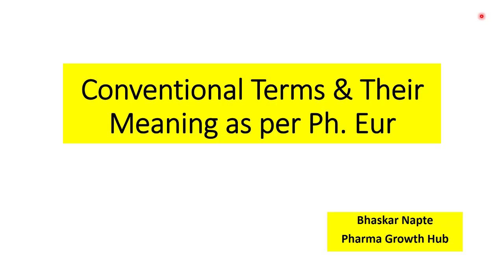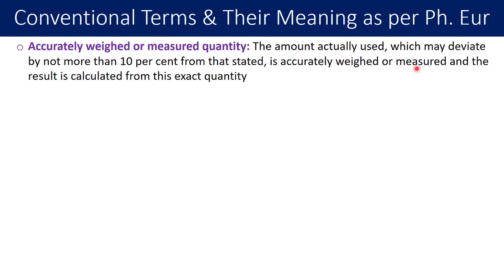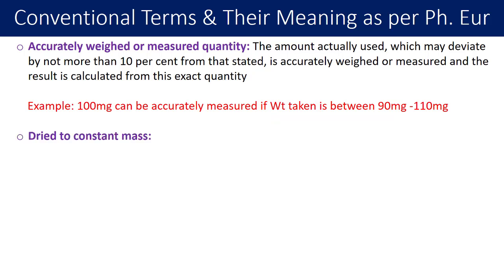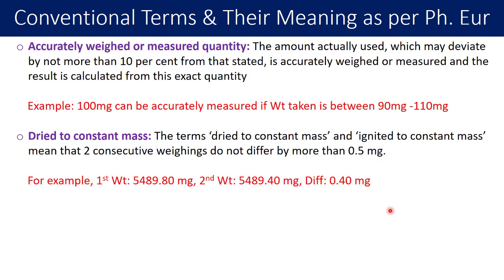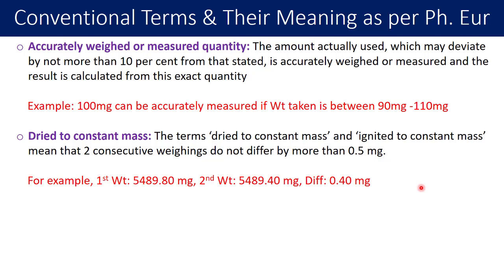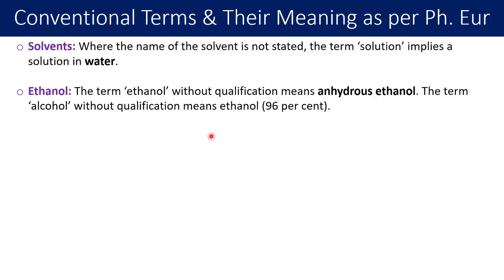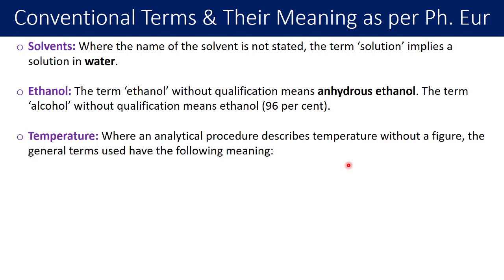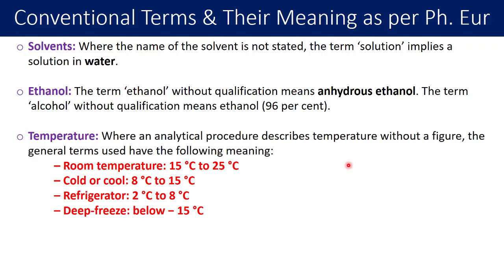Conventional terms and their meaning as per Ph Eur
Many pharma professionals have chosen Pharma Growth Hub as their career acceleration partner, now it’s your turn!

27 courses worth Rs. 1,16,690/- are available for just *Rs. 6990/-* This offer may not stay for long, so take action.

Please find the main module details below...

*1. Assay method validation mastery*
» Everything you need to know to perform assay validation
» Preparation of conc. matrix, protocol, calculations, report wrt global requirements

*2. Dissolution method validation mastery*
» Everything you need to know to perform dissolution validation

*3. Related substances method validation mastery*
» Everything you need to know to perform RS validation

*4. Residual Solvents method validation mastery*
» Everything you need to know to perform Res sol. validation

*5. Extractables & Leachables Blueprint*
» What is E&L
» What is the source of E&L
» How to use Risk-based approach for safety assessment
» What are Thresholds for E&L
» How to design E&L Study

*6. Stability Study Mastery*
» Basic terms in stability study
» Stability study for submission
» Preparation of stability protocol, report
» IQ, OQ,PQ of stability chamber

*7. Method development blueprint*
» HPLC, GC, Dissolution, Spectroscopy Method Development

*8. Cleaning validation blueprint*
» How to perform cleaning validation

*9. Mutagenic & Nitrosamines*
» Understand regulatory aspects of mutagenic & nitrosamines
» Testing need of Mutagenic & Nitrosamine into your product
» LOQ requirement for Nitrosamine test procedure
» Limit for new Nitrosamine impurity
» Limit for mutagenic impurity

*10. QMS Mastery*
» Incident, OOS, OOT, CAPA, Change control
» QMS examples

*11. ICH Quality Blueprint*
» Comprehensive course on ICH Quality guidelines

*12. FDA 483 Observations*
» Comprehensive info on FDA 483 recd. By Indian Pharma (10-12 yrs)

*13. Impurity Management blueprint*
» Limit for known, unknown, total impurity
» Limit for residual solvents
» Release & Stability specification for Impurity

*14. Instrument Calibration Mastery*
» Calibration of common lab instrument
» Calibration templates & formats

*15. Instrument Qualification mastery*
» Qualification of common lab instruments
» Calibration templates & formats

*16. Information Technology Blueprint*
» Electronic data management
» Server Data Backup, Retrieval, and Verification
» Preparation, Execution & Review of CSV

*17. Specification design blueprint*
» Specification for API/Finished product
» Specification for unknown impurity
» Specification for known impurity

*18. Pharma tech blueprint*
» More than 90+ videos on various topics of QC, QA, AR&D

*19. Concentration matrix design mastery*
» Concentration matrix for method validation
» Confirmation on selected weighing and dilution details
» Mapping expected concentrations for API/Impurities

*20. Calculation formula design mastery*
» Reporting and rounding of analytical results
» Basic calculation functions in excel
» Basic calculation formulas in Analytical chemistry
» Preparation of automated calculation sheet

*21. Concentration design blueprint*
» Conc. Optimization for assay, RS, Dissolution, Residual solvent

*22. Lab Operation Blueprint*
» Basic Lab Set-Up Guidance

*23. Interview Question Model*
» Likely Interview Questions

*24. Job Search Strategy*
» 3 Month job search plan
» Job search tracker
» How to connect with TAMs
» How to communicate with TAM

*25. Resume & LinkedIn Blueprint*
» Resume optimization
» LinkedIn optimization
» Resume writing
» Converting resume templates

*26. Job interview blueprint*
» Job interview checklist
» Job INTERVIEW questions
» Phrases to avoid
» Power of words

*27. Inner circle calls*
» Previously recorded sessions
» Opportunity to network with PGH Stars

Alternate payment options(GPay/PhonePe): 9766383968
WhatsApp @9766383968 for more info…